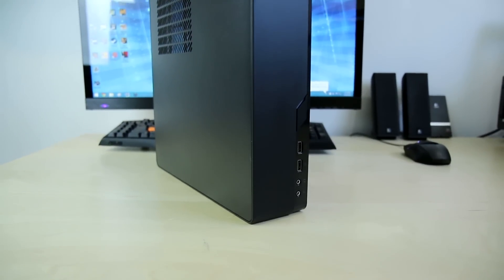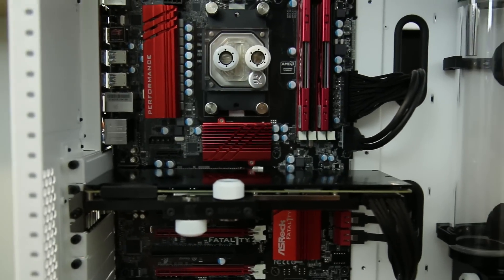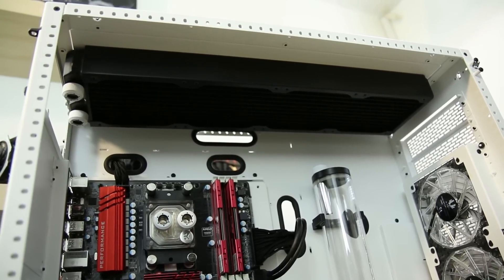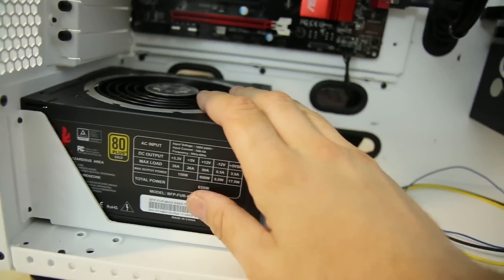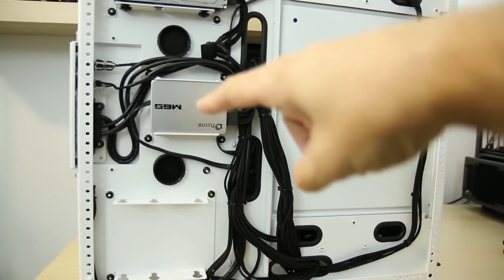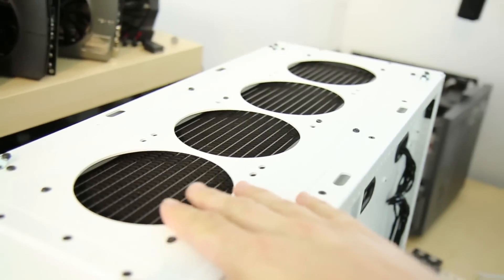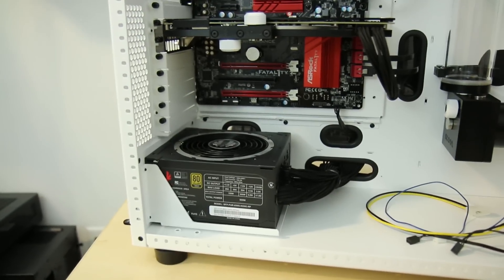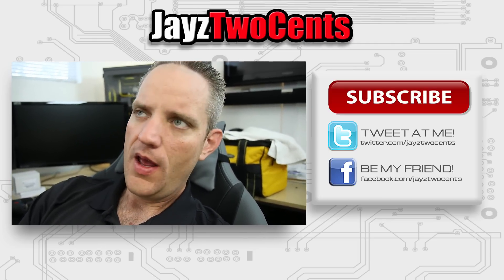Custom Watercooled AMD Build Update No. 1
About JayzTwoCents